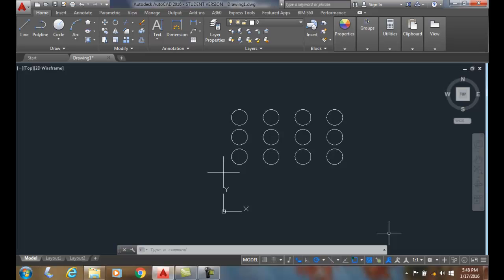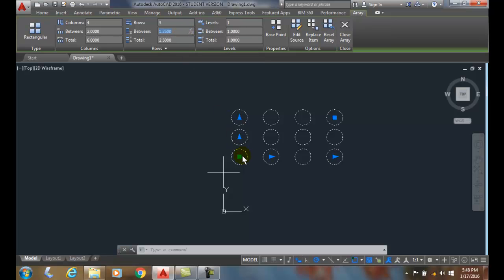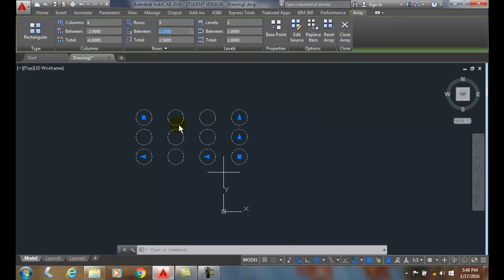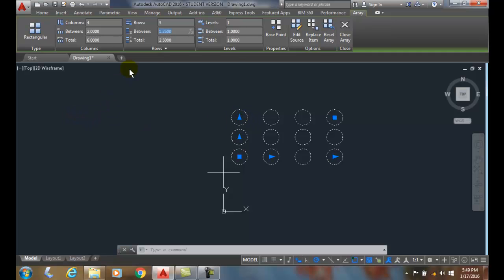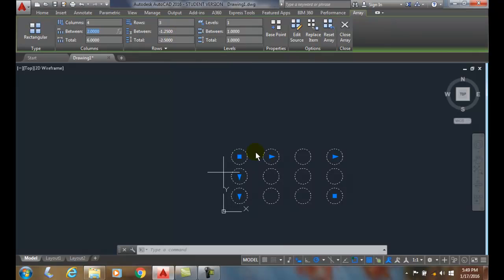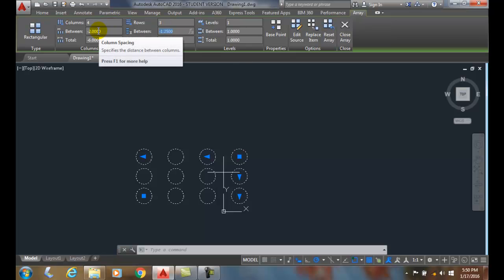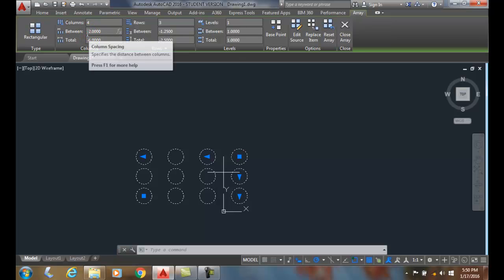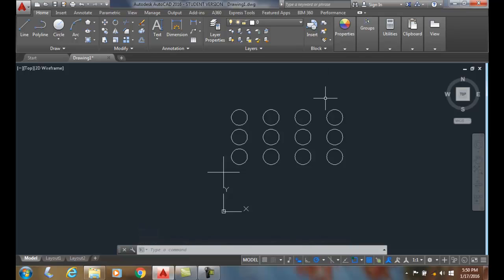AutoCAD I 12-12 Rectangular Array Positive or Negative Column and Row Spacing